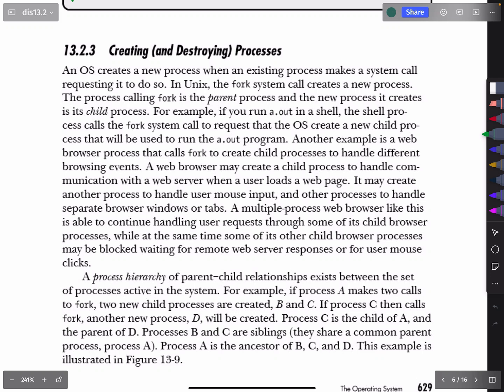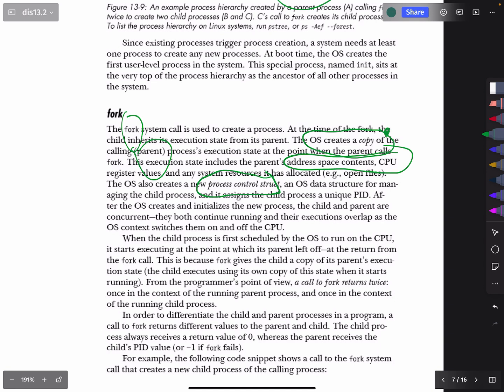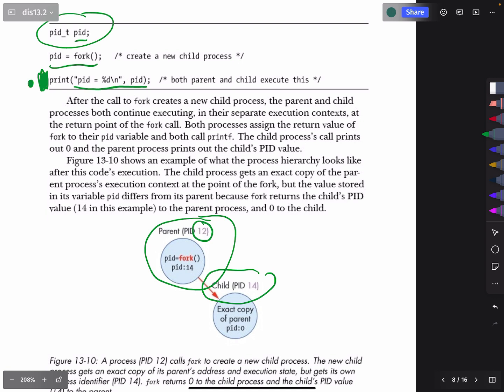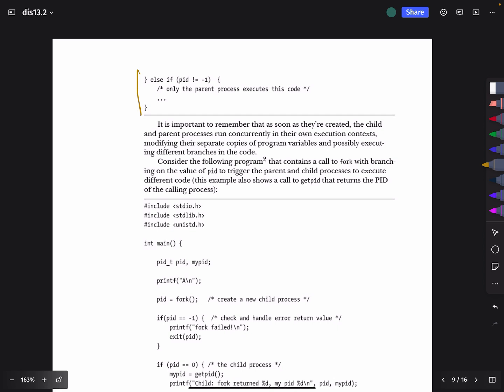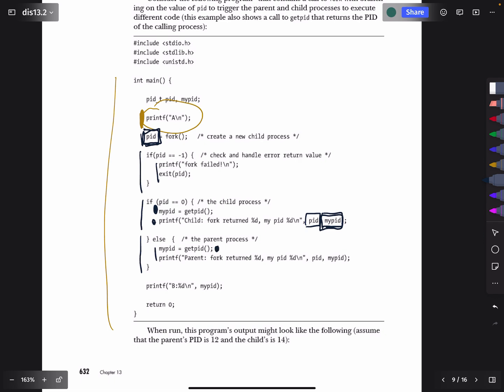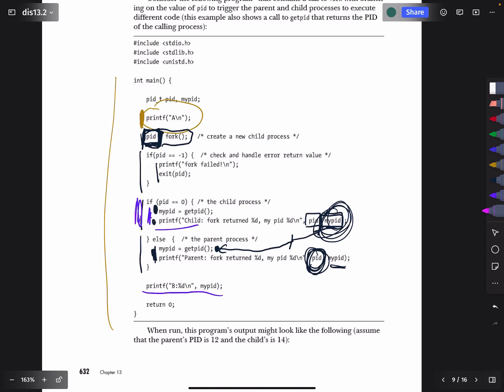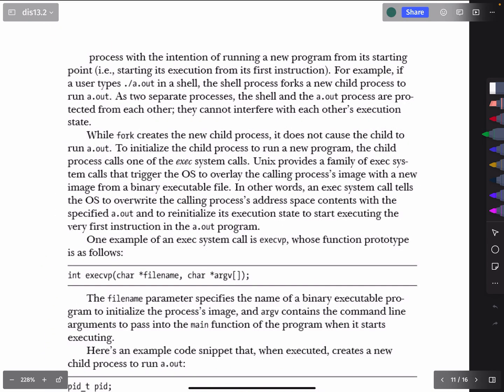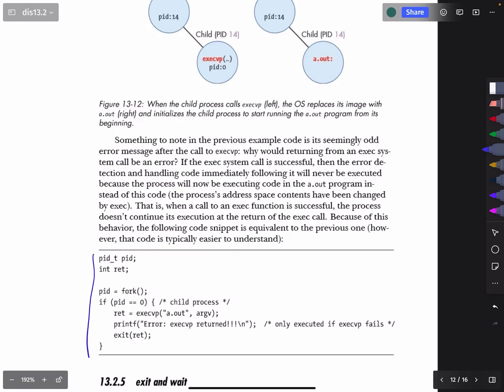Systems Programming - Video 74 - Processes, creating and destroying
We continue with section 13.2 of Dive into Systems, discussing the creation and destruction of processes.